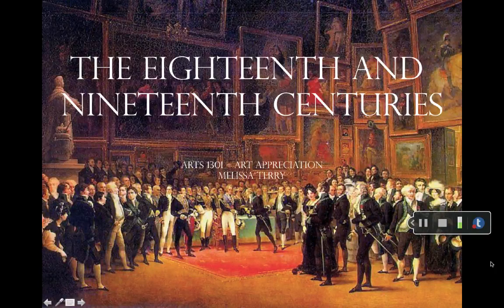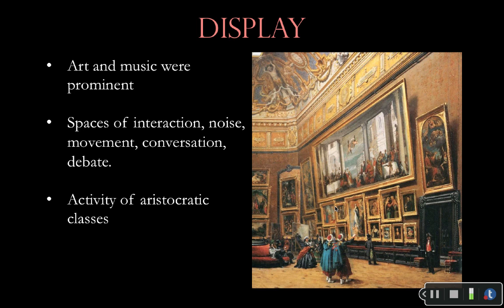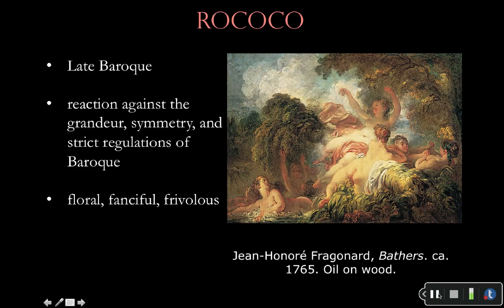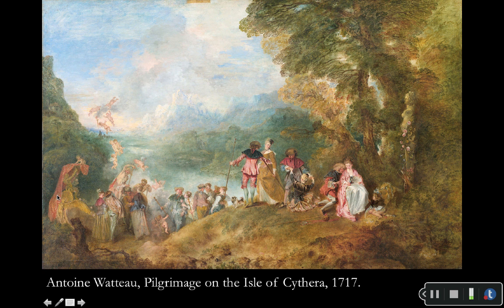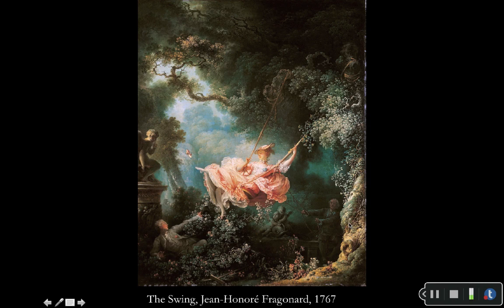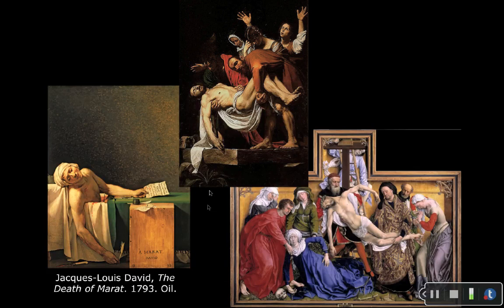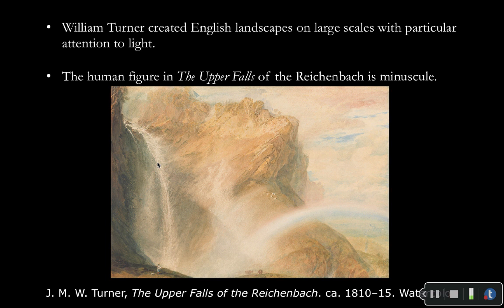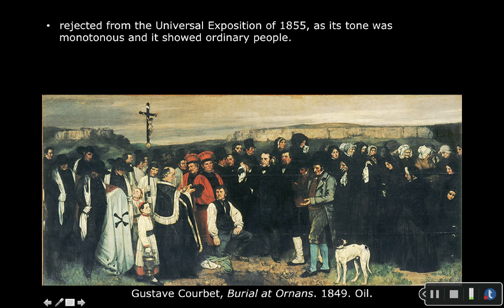18th / 19th Century